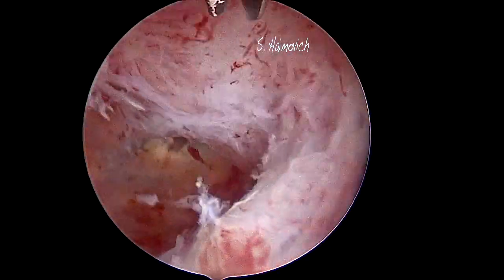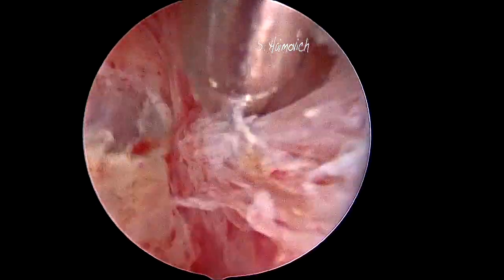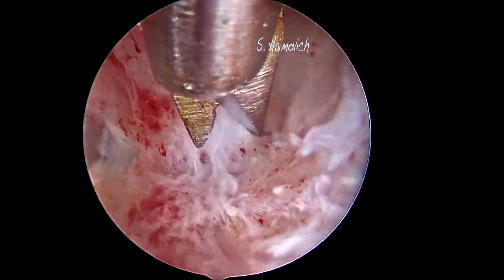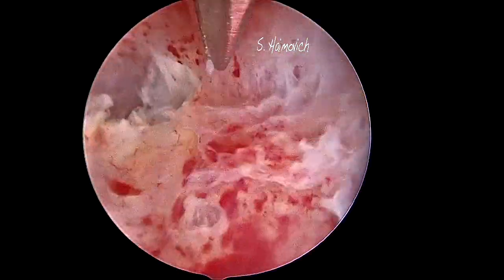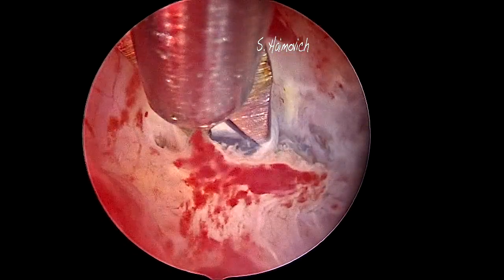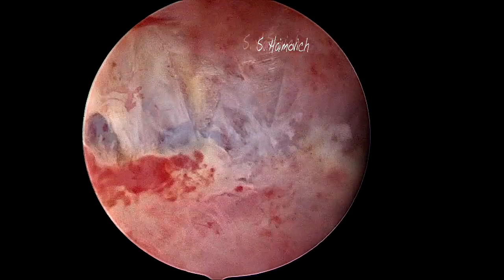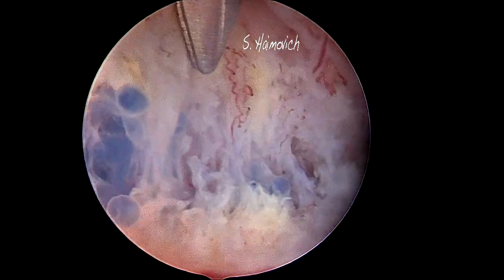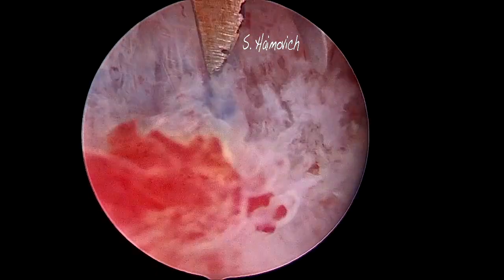Asherman and UAE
This a case of Asherman secondary to an Uterine Arteries Embolization (UAE) due to a PPH after a delivery. Asherman is for the surgeon of the uterine cavity what endometriosis is for the laparoscopist. No land marks, high grade of difficulty. Ultrasound guidance is recommended. This case was performed in office setting. You will be able to see the blue spheres of the UAE, the blood supply to the endometrium was compromised and adhesions are the consequence. Due to the etiology, prognosis is bad.